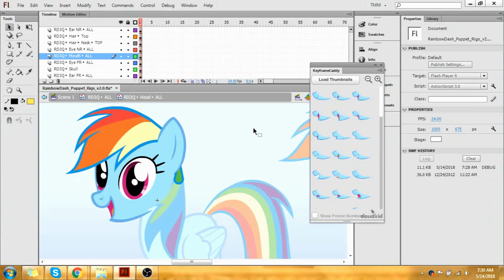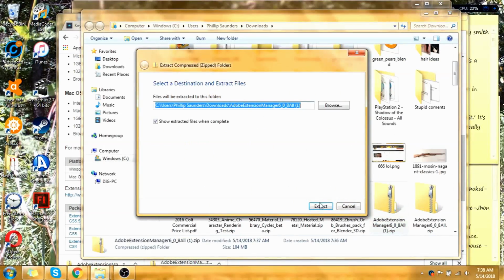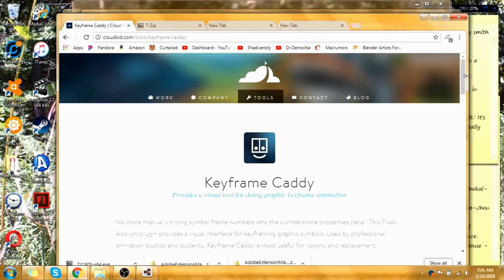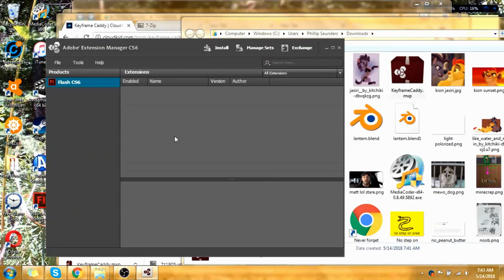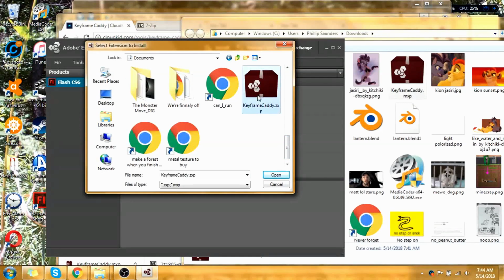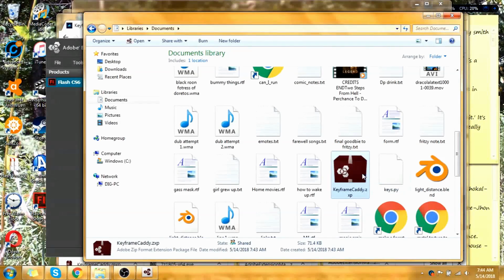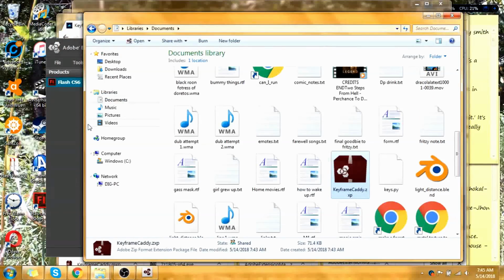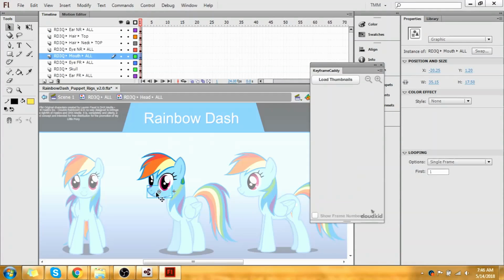"Hack" Install Keyframe Caddy in flash CS6 Free, legal.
A workaround "hack" to install the Keyframe Caddy extension in Adobe Flash CS6.

In most cases, me and many others found an installation error when trying to install Keyframe Caddy traditionally. I hope this can help someone.